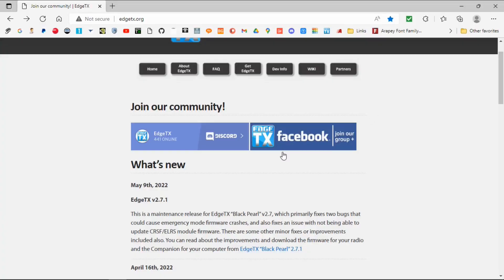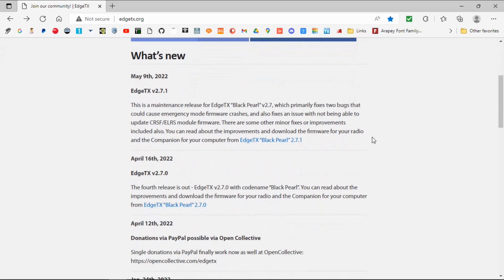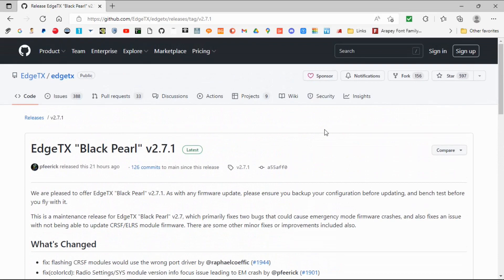EdgeTX Firmware Update v2.7.1 Available Now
There is a firmware update available for EdgeTX version 2.7.1 I updated my radios with no problems.

Happy Flying.